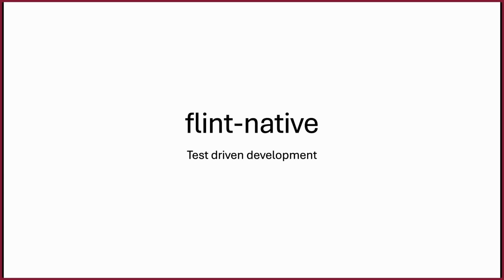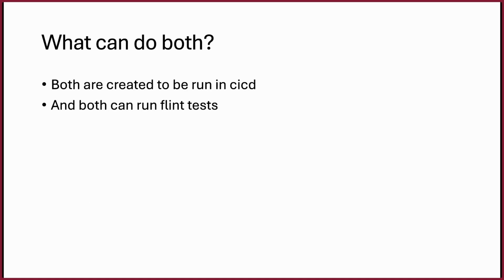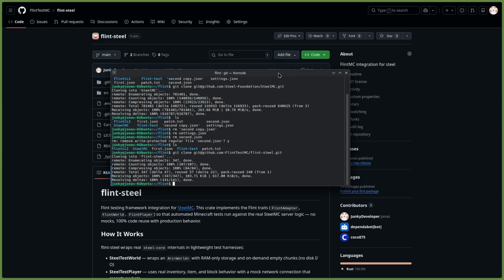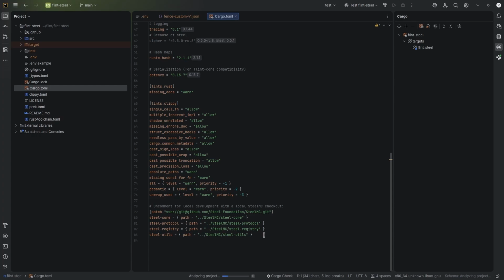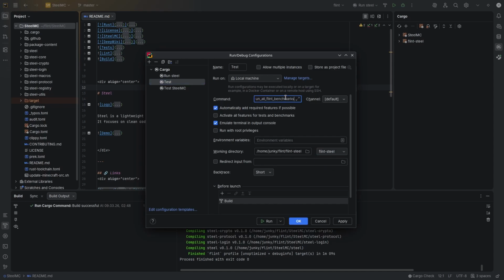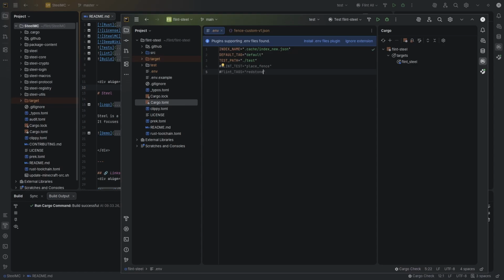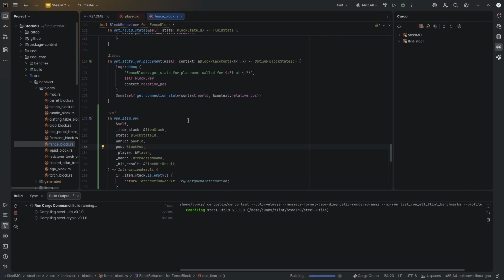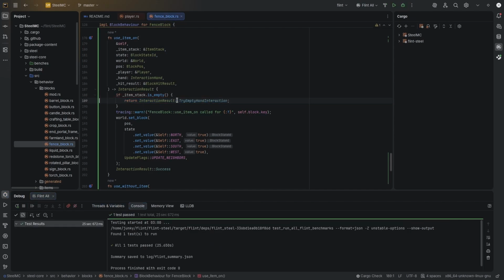How to use flint-steel (flint-native) | Flint #6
Commands:
if test should be selected: cargo test test_run_flint_selected
for all tests: cargo test test_run_all_flint_benchmarks